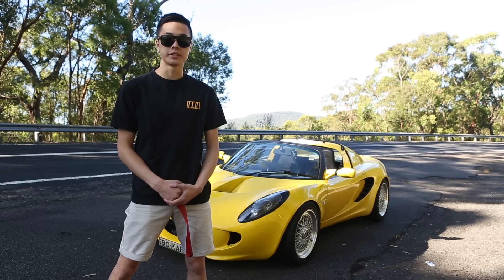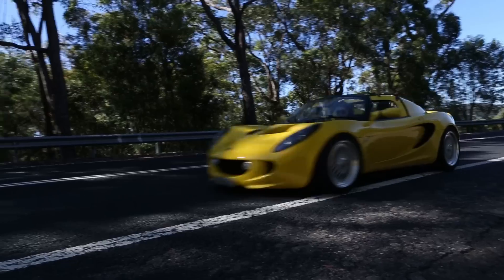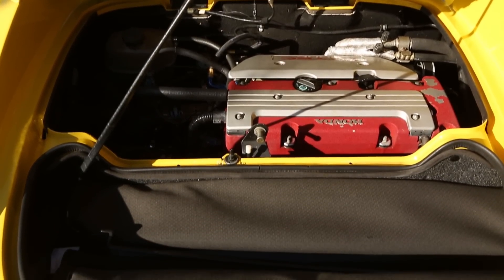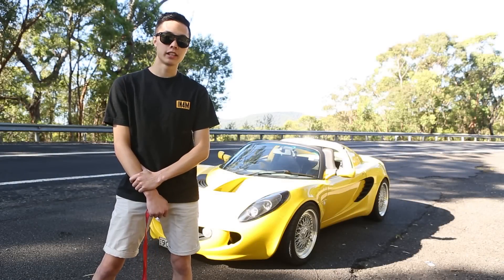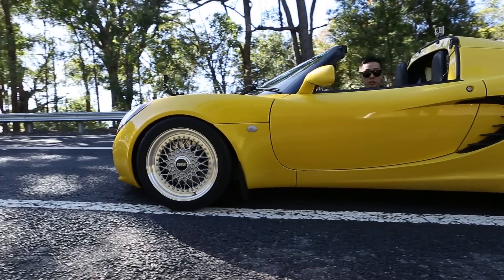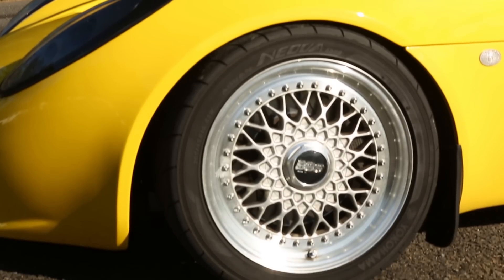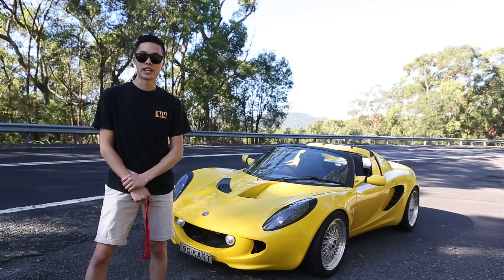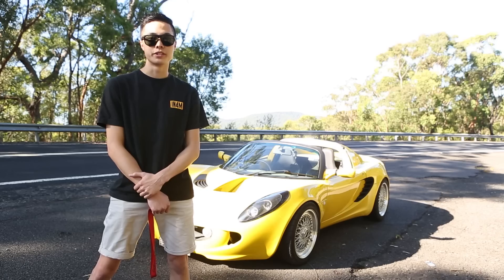'90-KART' - K20 Screaming Lotus Elise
SpeedRun features Nick's K20 Lotus Elise [90 KART]
This light weight lotus has an K20A engine and gearbox setup from a JDM Honda DC5R.